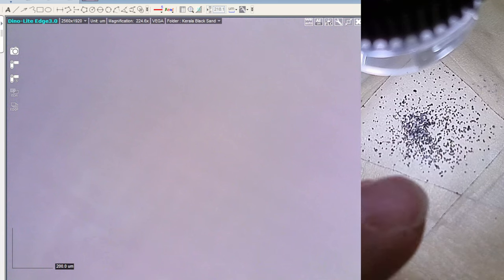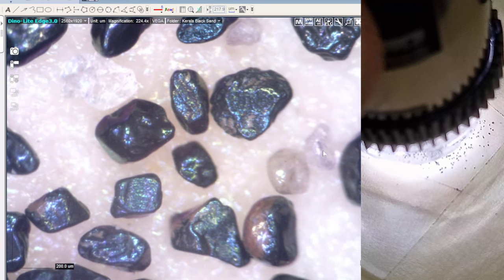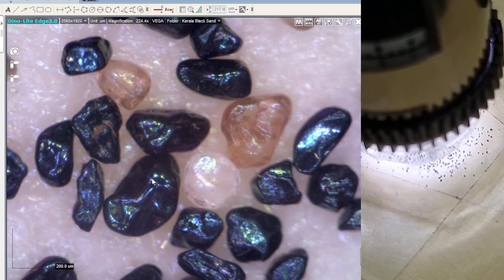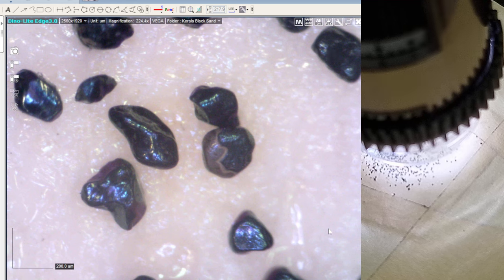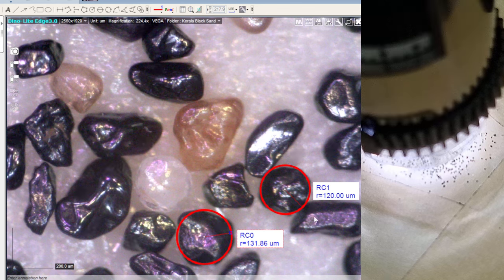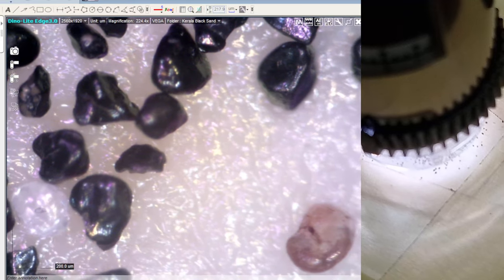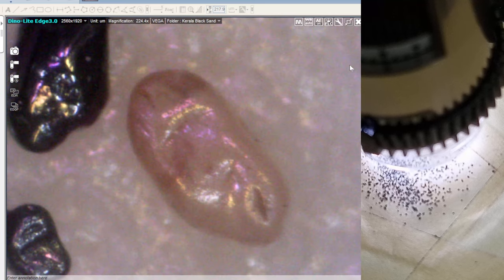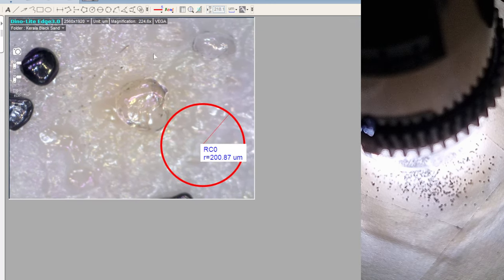Fixing Fukushima - Kerala Black Sand Magnetic Properties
Magnetic properties of the sand proposed for use in reactors since 2013, using sample acquired in early 2017.

There is interaction!

BANK: HSBC
Branch Address: 153 North Street Brighton, East Sussex, BN1 1SW
Account Name: Quantum Heat C.I.C
Sort Code: 40-14-03
Acc No.: 12631571
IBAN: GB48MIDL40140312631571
SWIFTBIC: MIDLGB22